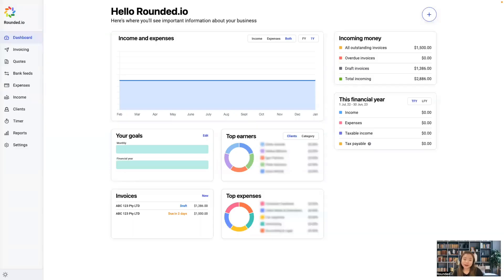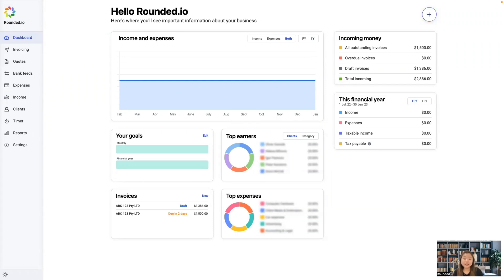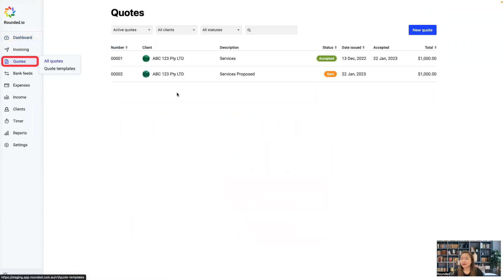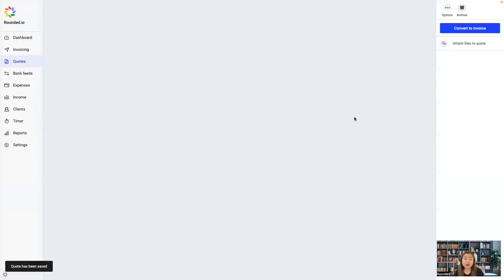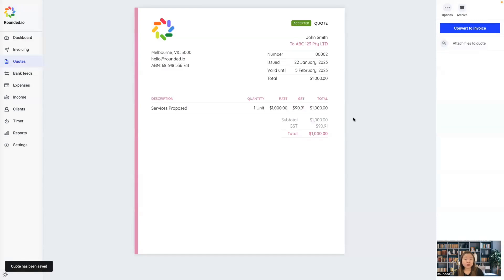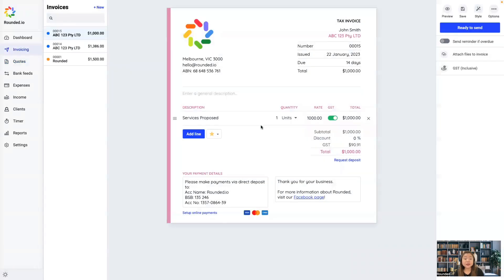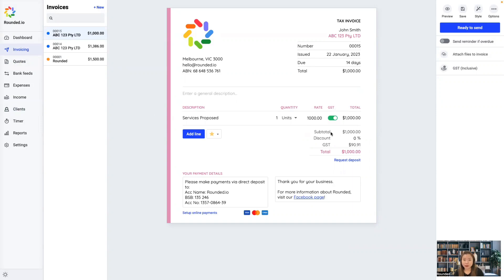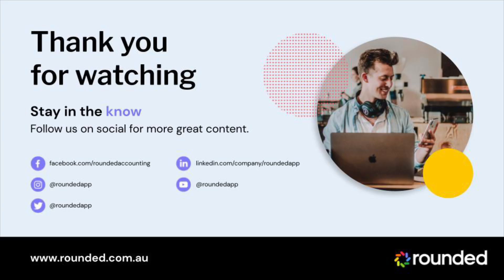How To Convert a Quote to an Invoice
Once a quote has been accepted, you can convert it directly to an invoice. Please watch this tutorial to help you do that.